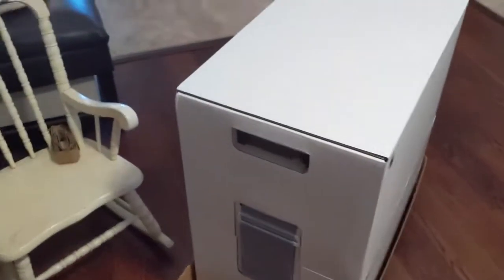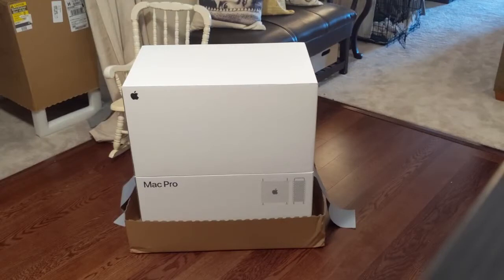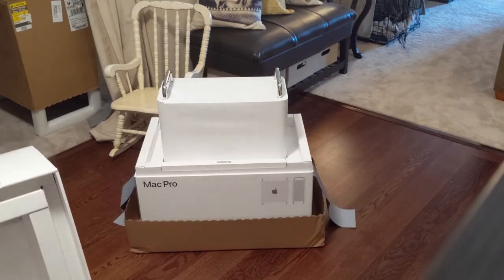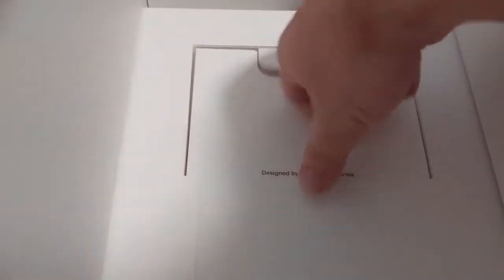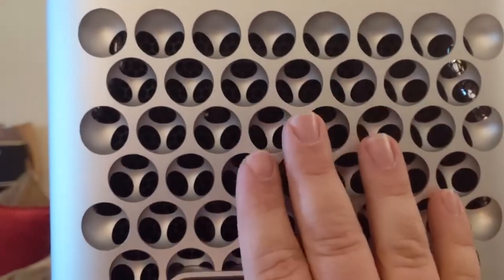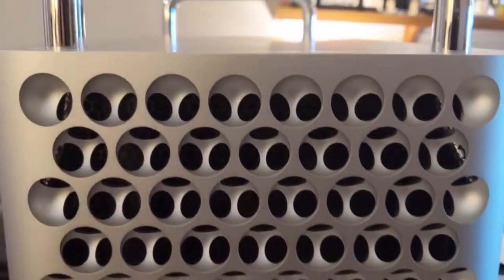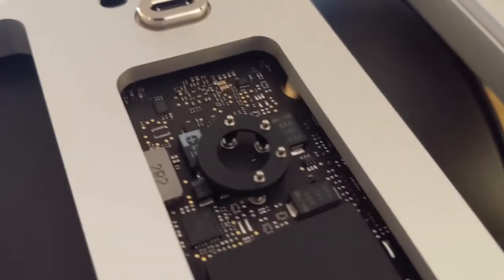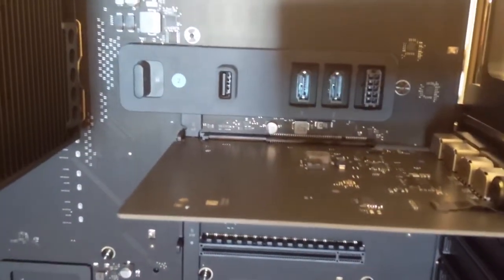SEE INSIDE THE NEW MAC- PRO 2019/UNBOXING IT IN 2020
Power to change everything.

Say hello to a Mac that is extreme in every way. With the greatest performance, expansion, and configurability yet, it is a system created to let a wide range of professionals push the limits of what is possible.
Mac pro laptop;